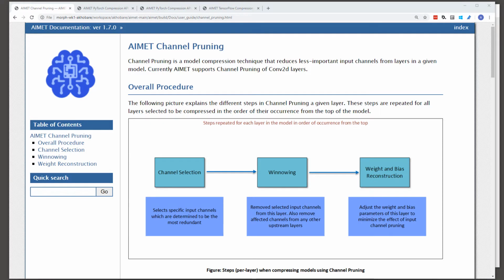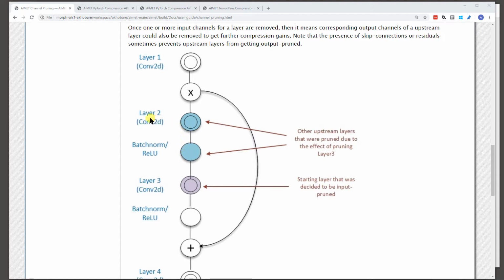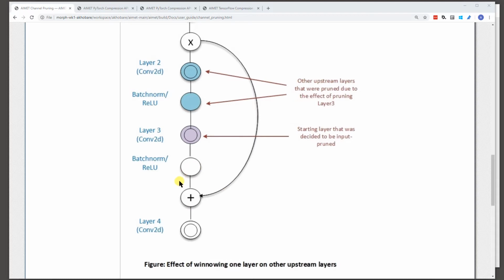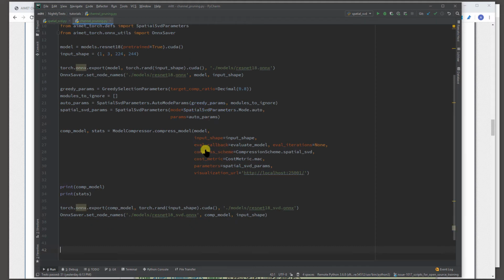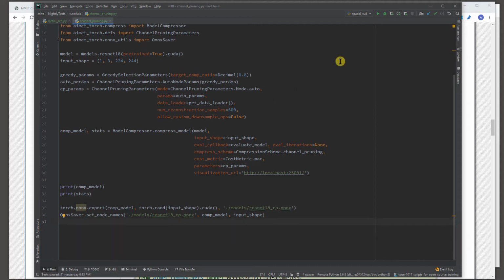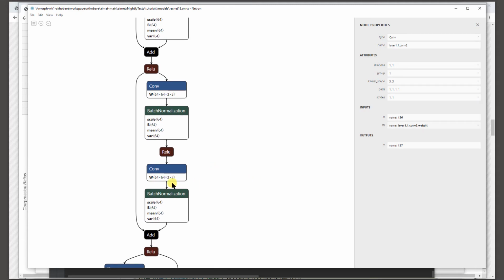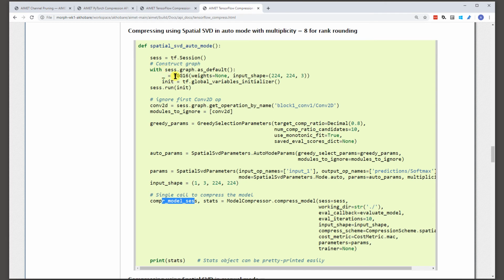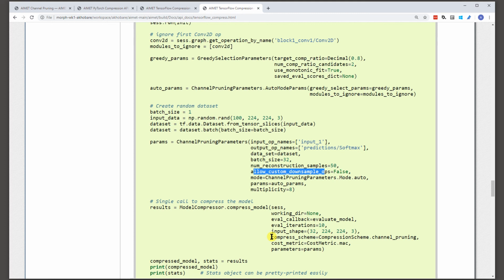AI Model Efficiency Toolkit (AIMET) Channel Pruning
AIMET is a library that provides advanced quantization and compression techniques for trained neural network models. AIMET stands for AI Model Efficiency Toolkit. AIMET enables neural networks to run more efficiently on fixed-point AI hardware accelerators.